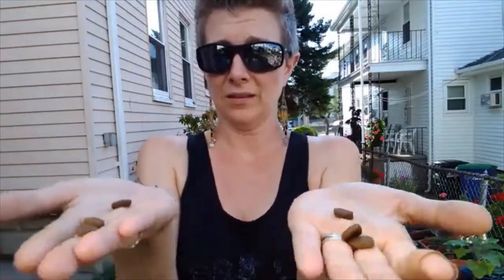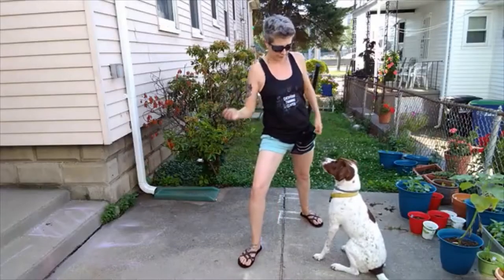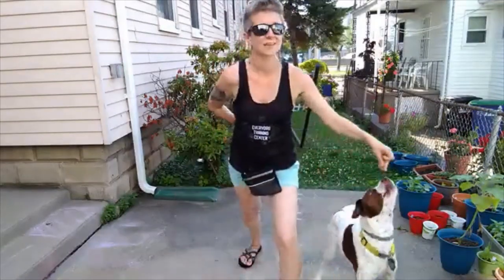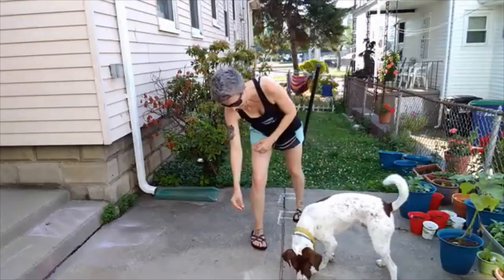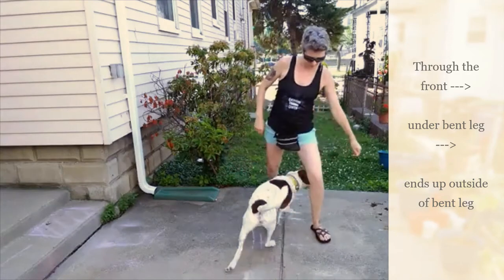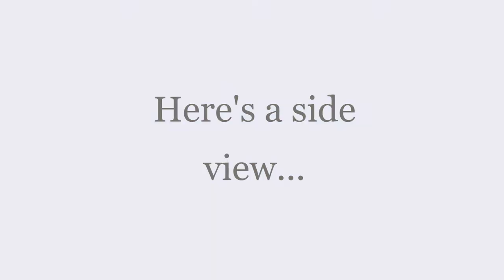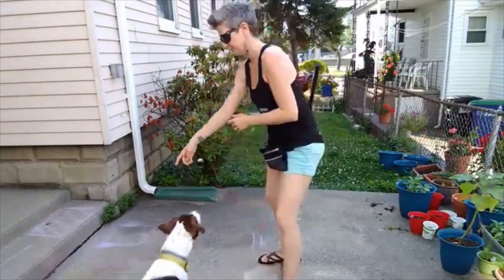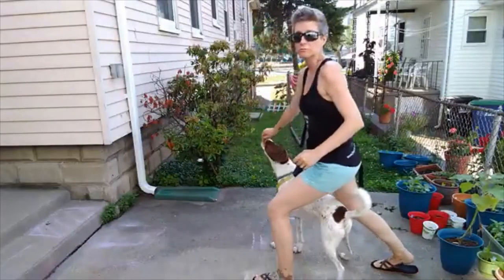Tricks and Games: Teach Dog Walking Weave!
This was my first "advanced" trick I learned and it's always a crowd pleaser. Whether on the field for disc dogs, in Freestyle Dog Dance, or just playing around with your dog (or cat!) at home, this is a great trick that uses lots of skills:

Spacial awareness (don't want to kick your dog)
Reinforcement zomes (rewards on right and left sides)
Awkward physical movement from handler
Dog weaving while handler is in motion.

So, why don't you give this a try and let me know how it goes in the comments?